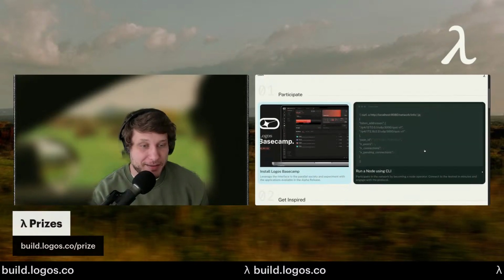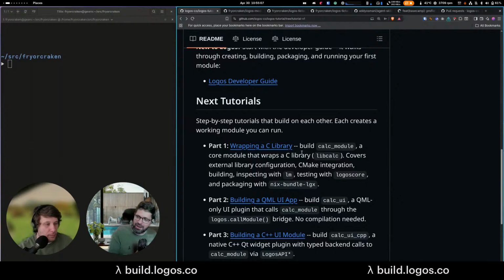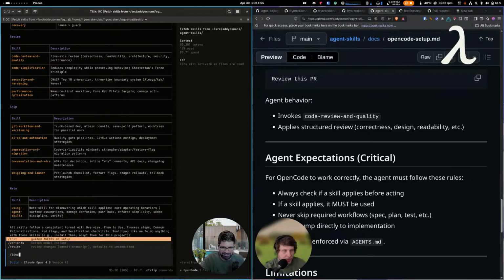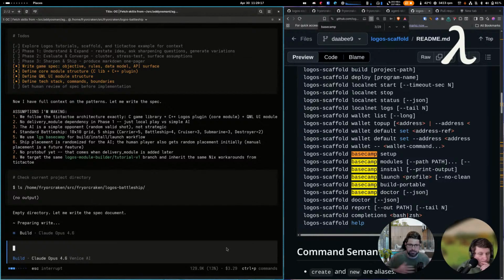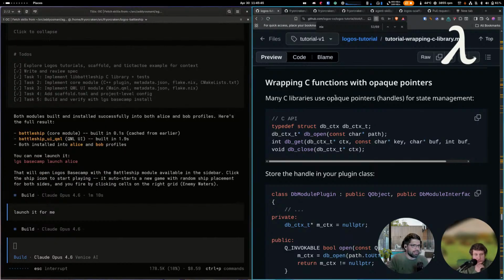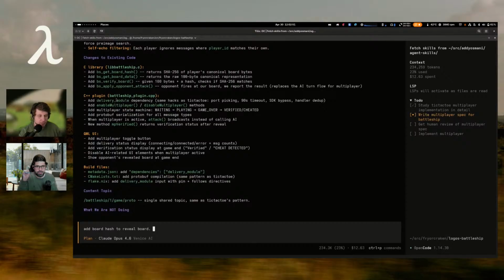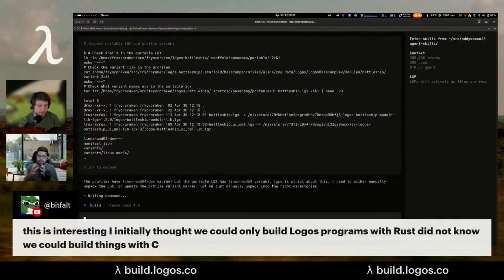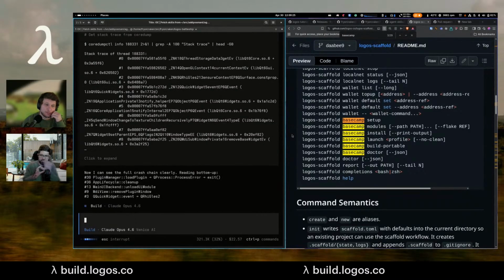Live Coding a Basecamp Application | λ Dev Club | April 29, 2026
Live-coding a peer-to-peer Battleship game on Logos Basecamp, Franck walks through building a native app from scratch using QML, C++, and the Logos Delivery module.

The session covers the full Logos local-first stack: a QML UI talking to a C++ core module via FFI, with peer-to-peer multiplayer routed over Logos Delivery (formerly Waku). Along the way Franck breaks down a commit-reveal scheme for hiding ship placements on a public broadcast network, weighs whether ZK proofs could verify each move in real time, and explains why Logos drops the browser stack entirely in favor of Qt-native applications. The single-player build ships; the multiplayer integration runs into HDX packaging issues that get debugged on stream.

📍 CHAPTERS
0:00 Logos Dev Club open & Builders Hub orientation
8:32 Frank Reuer on GS Waku and the Logos Delivery module
10:33 The plan: a peer-to-peer Battleship on Basecamp
13:02 Tour of the Logos Basecamp alpha
16:57 Why Logos drops the browser stack for QML and Qt
20:51 The local-first stack: UI module, core module, EZ blockchain
25:03 Scaffold + Claude Code: setting up the dev environment
44:00 Spec-driven development with the idea-refine skill
46:01 Commit-reveal: hiding ship placement on a peer-to-peer network
50:08 Could ZK prove each move? An open question
1:12:14 Single-player Battleship running inside Basecamp
1:25:04 Designing the multiplayer message protocol over Delivery
1:43:41 Debugging HDX dev vs portable for Delivery integration
1:46:49 Why Logos decentralizes the whole stack, not just the chain
2:03:37 Wrap, the GitHub repo, and joining the Logos Discord